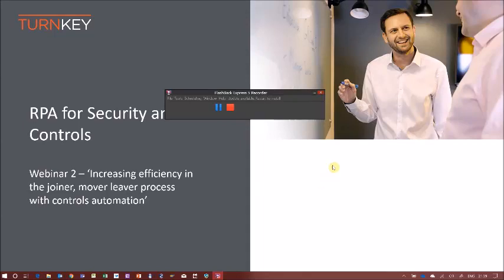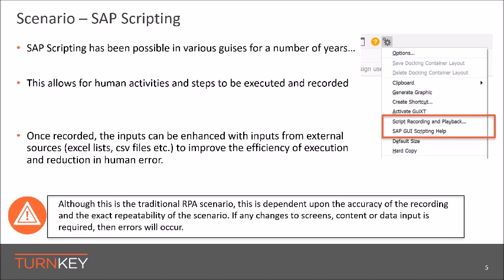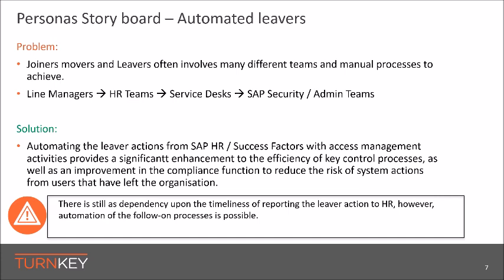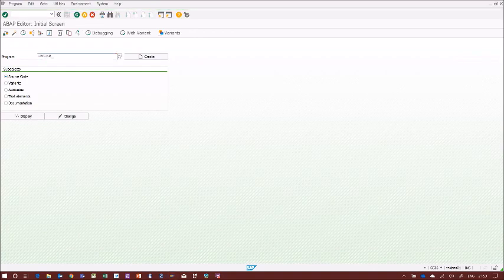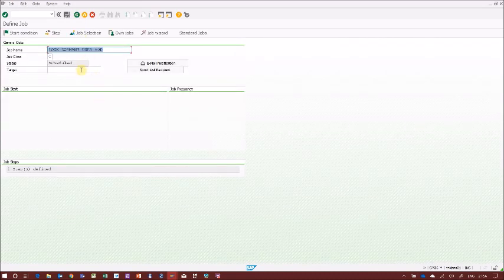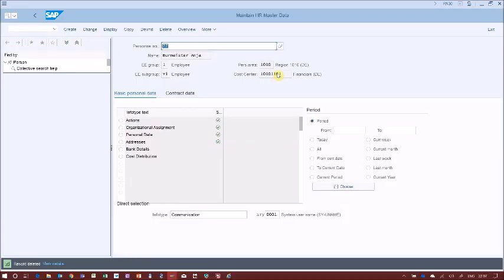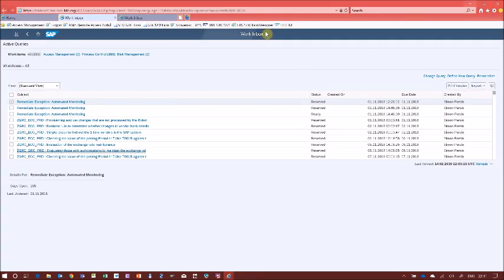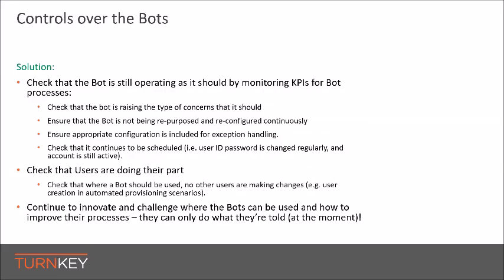Increasing Efficiency in the Joiner, Mover, Leaver Process with Controls Automation| Turnkey webinar